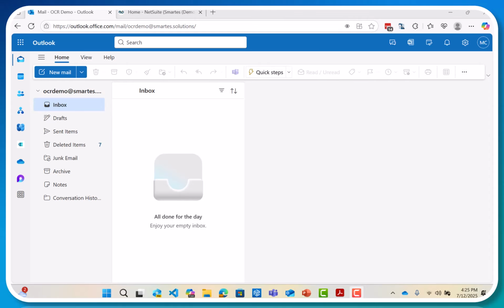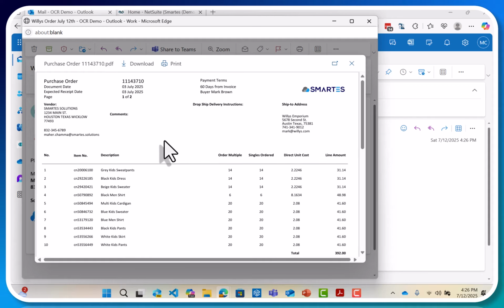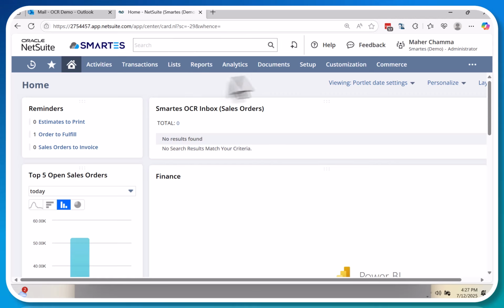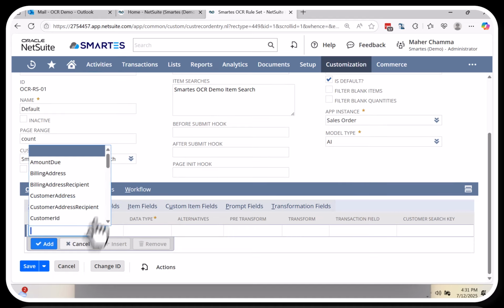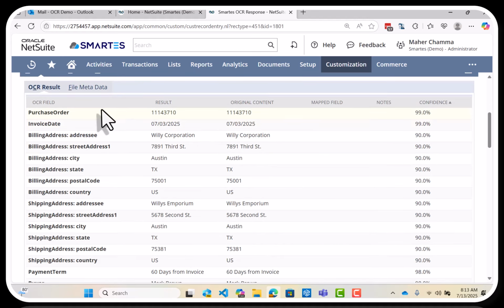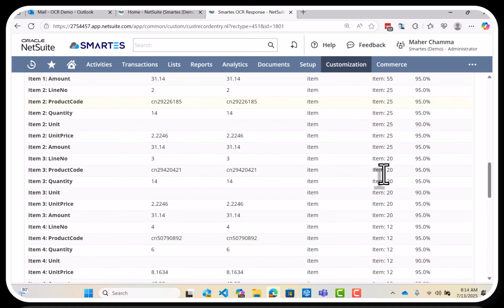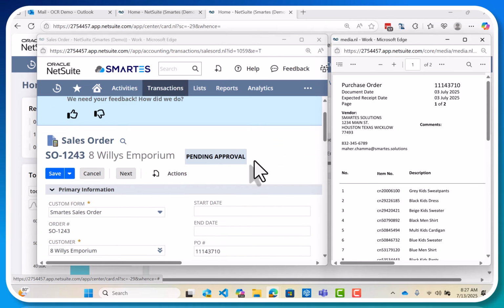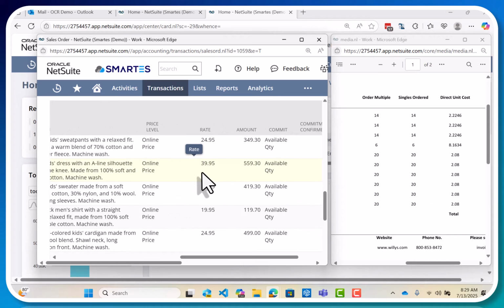How Our NetSuite OCR Plugin Automates Sales Orders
Automate sales order entry in NetSuite with Smartes OCR Plugin.
Tired of manually entering sales orders from emailed PDFs? Our plugin intelligently extracts order data from attachments and converts them into NetSuite transactions in seconds — reducing errors and saving hours of manual work weekly.

✅ Built natively in NetSuite
✅ Works with Sales Orders, Quotes, and Invoices
✅ AI-powered OCR for high accuracy
✅ Easily configurable and secure

🛠 Whether you're processing dozens or hundreds of orders per day, this plugin streamlines your workflow and lets your team focus on what matters.

📽️ In this video, you'll see:
- Product overview
- How the plugin works inside NetSuite
- Setup and configuration overview